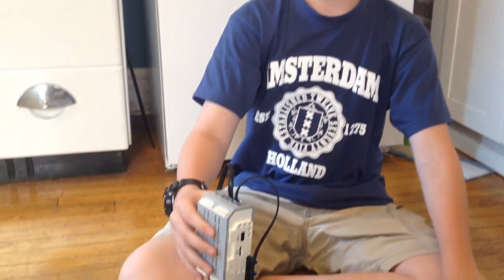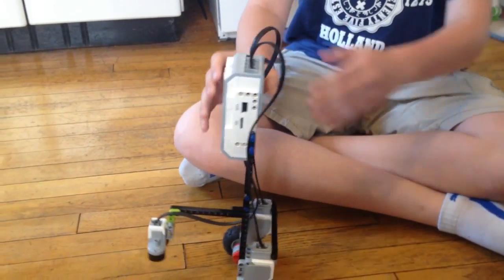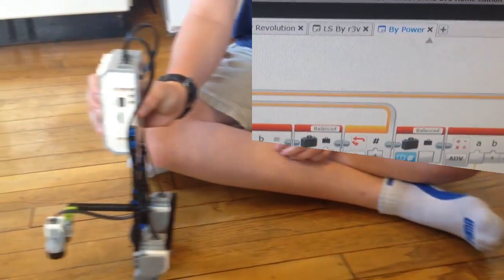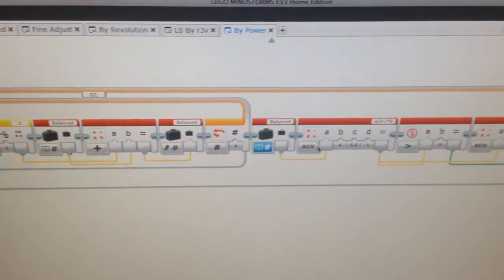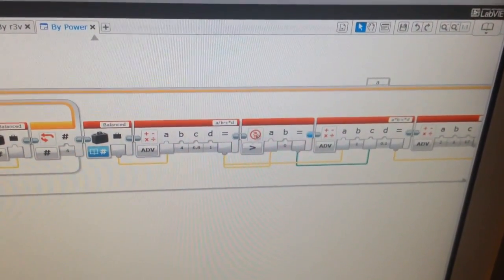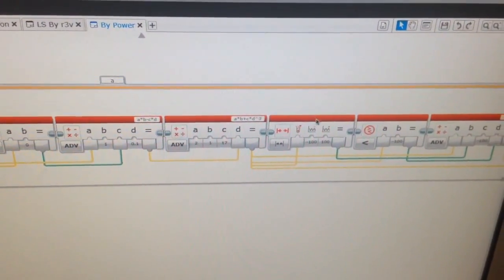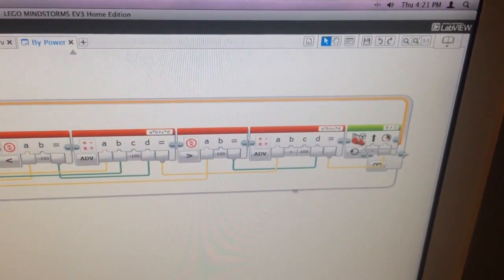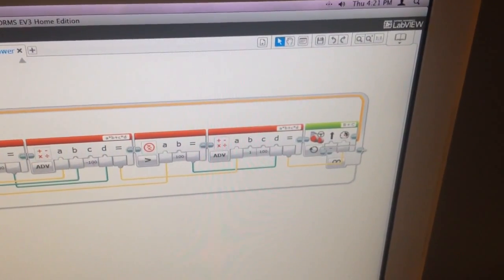Self balancing EV3 without gyro prototype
Today we debut our self balancing EV3. We used completely original code 'cause that's how we roll.